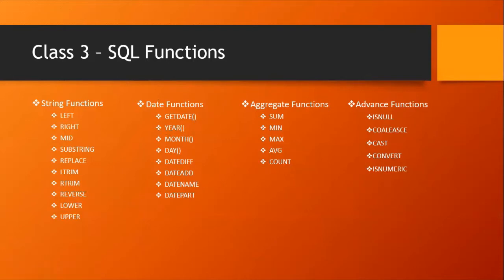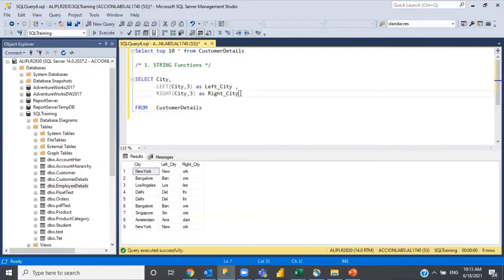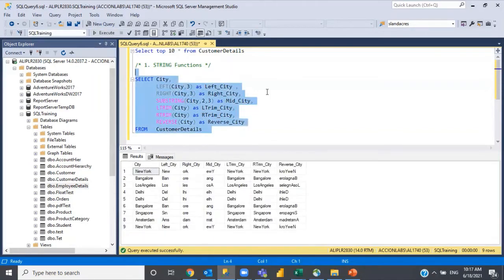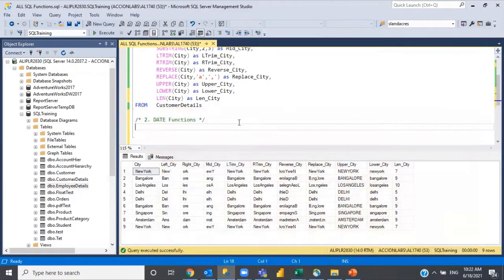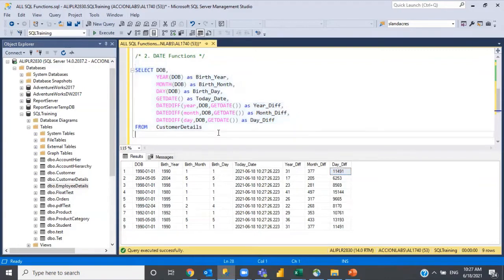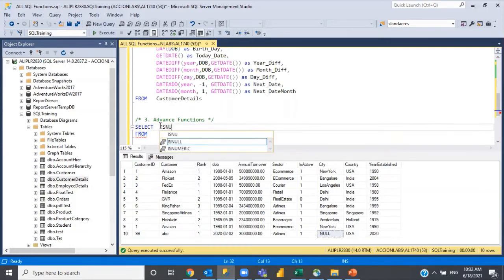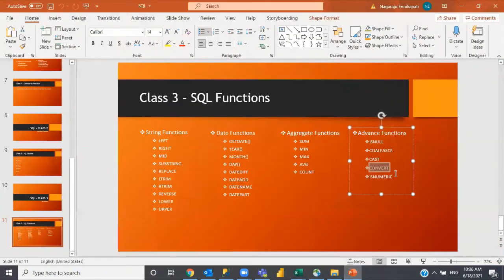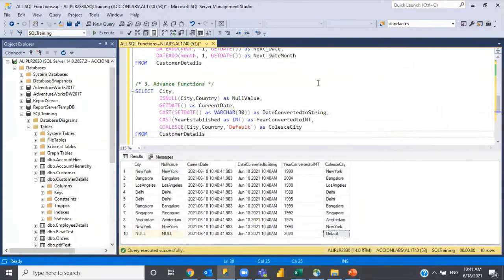SQL Training Class 3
As part of Class 3, Covering the SQL Inbuilt functions on how to use when we are writing SQL queries. This video helps you to improve the efficiency of SQL writing.

Exercise: Below is the table script (EmployeeDetails) along with the data
/ Object: Table [dbo].[EmployeeDetails] Script Date: 6/18/2021 11:28:26 AM /
SET ANSI_NULLS ON
GO
SET QUOTED_IDENTIFIER ON
GO
CREATE TABLE [dbo].[EmployeeDetails](
 [EmpID] [int] NULL,
 [Name] [varchar](20) NULL,
 [Department] [varchar](10) NULL,
 [City] [varchar](10) NULL,
 [Salary] [money] NULL,
 [Mobile] [varchar](10) NULL,
 [dob] [date] NULL,
 [JoiningDate] [date] NULL,
 [IsActive] [bit] NULL
) ON [PRIMARY]
GO
INSERT [dbo].[EmployeeDetails] ([EmpID], [Name], [Department], [City], [Salary], [Mobile], [dob], [JoiningDate], [IsActive]) VALUES (8, N'Abhishek', N'IT', N'Bangalore', 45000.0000, N'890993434', CAST(N'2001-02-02' AS Date), CAST(N'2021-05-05' AS Date), 1)
GO
INSERT [dbo].[EmployeeDetails] ([EmpID], [Name], [Department], [City], [Salary], [Mobile], [dob], [JoiningDate], [IsActive]) VALUES (7, N'Arihant', N'IT', N'Hyderabad', 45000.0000, N'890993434', CAST(N'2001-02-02' AS Date), CAST(N'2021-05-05' AS Date), 1)
GO
INSERT [dbo].[EmployeeDetails] ([EmpID], [Name], [Department], [City], [Salary], [Mobile], [dob], [JoiningDate], [IsActive]) VALUES (3, N'Hari', N'IT', N'Bangalore', 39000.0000, N'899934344', CAST(N'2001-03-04' AS Date), CAST(N'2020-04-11' AS Date), 1)
GO
INSERT [dbo].[EmployeeDetails] ([EmpID], [Name], [Department], [City], [Salary], [Mobile], [dob], [JoiningDate], [IsActive]) VALUES (8, N'Accenture', N'IT', N'Hyderabad', 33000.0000, N'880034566', CAST(N'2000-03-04' AS Date), CAST(N'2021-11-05' AS Date), 1)
GO
INSERT [dbo].[EmployeeDetails] ([EmpID], [Name], [Department], [City], [Salary], [Mobile], [dob], [JoiningDate], [IsActive]) VALUES (5, N'Sharma', N'HR', N'Bangalore', 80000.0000, N'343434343', CAST(N'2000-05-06' AS Date), CAST(N'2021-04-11' AS Date), 0)
GO
INSERT [dbo].[EmployeeDetails] ([EmpID], [Name], [Department], [City], [Salary], [Mobile], [dob], [JoiningDate], [IsActive]) VALUES (9, N'IBM', N'IT', N'Hyderabad', 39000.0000, N'', CAST(N'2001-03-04' AS Date), CAST(N'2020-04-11' AS Date), 1)
GO
INSERT [dbo].[EmployeeDetails] ([EmpID], [Name], [Department], [City], [Salary], [Mobile], [dob], [JoiningDate], [IsActive]) VALUES (2, N'Sowmya', N'IT', N'Bangalore', 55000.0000, N'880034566', CAST(N'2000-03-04' AS Date), CAST(N'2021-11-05' AS Date), 1)
GO
INSERT [dbo].[EmployeeDetails] ([EmpID], [Name], [Department], [City], [Salary], [Mobile], [dob], [JoiningDate], [IsActive]) VALUES (4, N'Nitin', N'HR', N'Bangalore', 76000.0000, N'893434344', CAST(N'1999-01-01' AS Date), CAST(N'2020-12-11' AS Date), 1)
GO
INSERT [dbo].[EmployeeDetails] ([EmpID], [Name], [Department], [City], [Salary], [Mobile], [dob], [JoiningDate], [IsActive]) VALUES (6, N'Shankar', N'HR', N'Bangalore', 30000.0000, N'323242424', CAST(N'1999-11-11' AS Date), CAST(N'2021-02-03' AS Date), 1)
GO
INSERT [dbo].[EmployeeDetails] ([EmpID], [Name], [Department], [City], [Salary], [Mobile], [dob], [JoiningDate], [IsActive]) VALUES (10, N'Capgmeini', N'HR', N'Hyderabad', 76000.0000, N'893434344', CAST(N'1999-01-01' AS Date), CAST(N'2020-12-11' AS Date), 1)
GO
INSERT [dbo].[EmployeeDetails] ([EmpID], [Name], [Department], [City], [Salary], [Mobile], [dob], [JoiningDate], [IsActive]) VALUES (11, N'TCS', N'HR', N'Hyderabad', 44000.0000, N'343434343', CAST(N'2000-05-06' AS Date), CAST(N'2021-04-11' AS Date), 0)
GO
INSERT [dbo].[EmployeeDetails] ([EmpID], [Name], [Department], [City], [Salary], [Mobile], [dob], [JoiningDate], [IsActive]) VALUES (12, N'Infosys', N'HR', N'Hyderabad', 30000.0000, N'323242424', CAST(N'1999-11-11' AS Date), CAST(N'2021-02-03' AS Date), 1)
GO

Questions to Answer:

-- 1. Write a query to extract first and last3 characters from Name Column
-- 2. Display Current Date
-- 3. Calculate Total Salary for all the employees
-- 4. Write a query to find MAX and MIN Salary of employees
-- 5. Write a query to COUNT total employess
-- 6. Tell the date differnce in days for the employee JoiningDate and CurrentDate
-- 7. Tell the employee joining day name
--    (Ex: If 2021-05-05 is the joining date of employee you need to tell which day it is like Monday, Tuesday ...)
-- 8. Write a query to convert the datatype of EmpID to INT